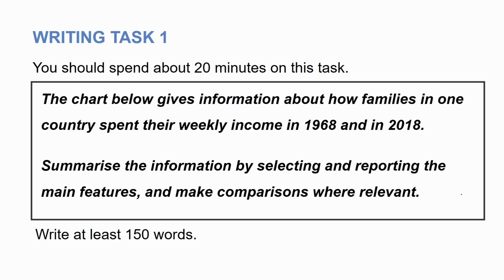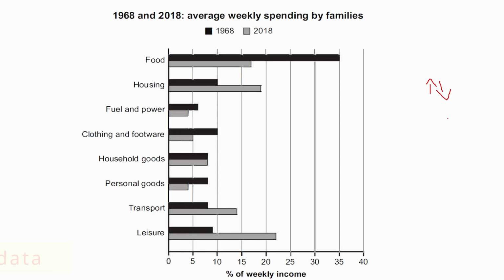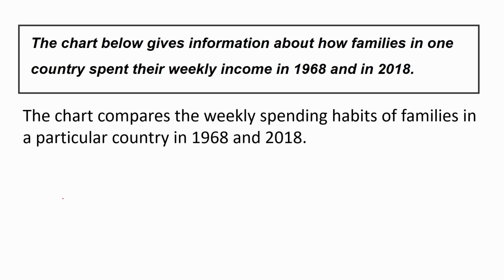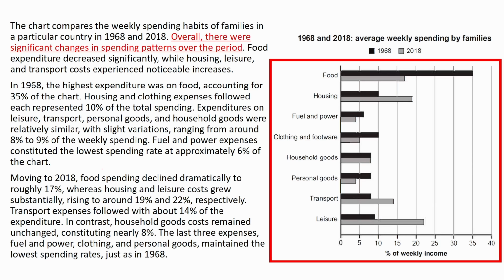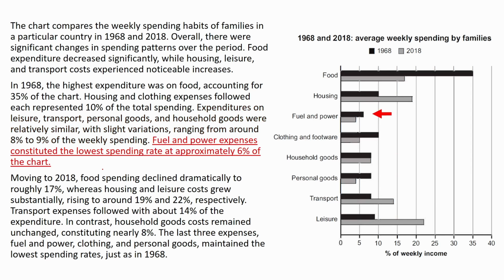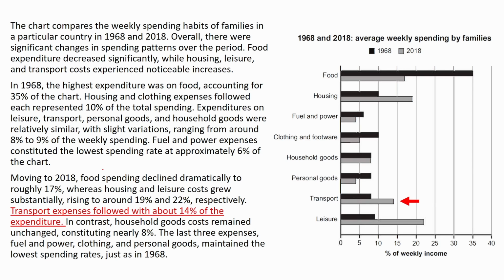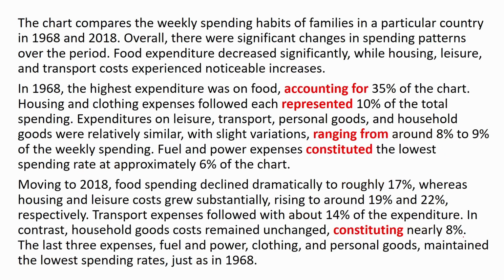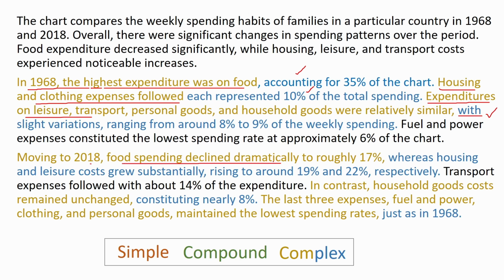IELTS Writing Task 1: Bar Chart (2) | Cambridge 17 - Sample Answer + Analysis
Welcome to another episode of IELTS Writing Task 1 series! In this video, I analyze a bar chart from IELTS Academic 17. Learn how to analyze the graph, structure your response, and use appropriate vocabulary with a model answer.

⌚ TIMESTAMPS
0:00 introduction
0:08 understand the statement
0:47 understand the data and plan
3:10 paraphrase
4:09 sample
6:33 vocabulary (lexis)
7:55 grammar